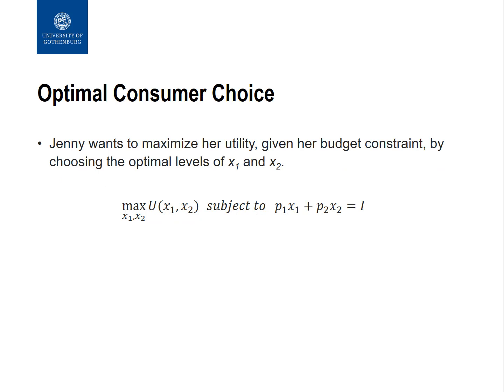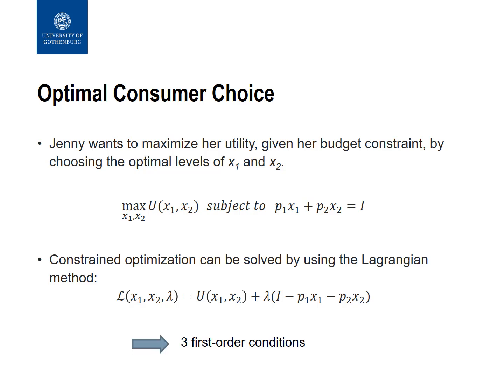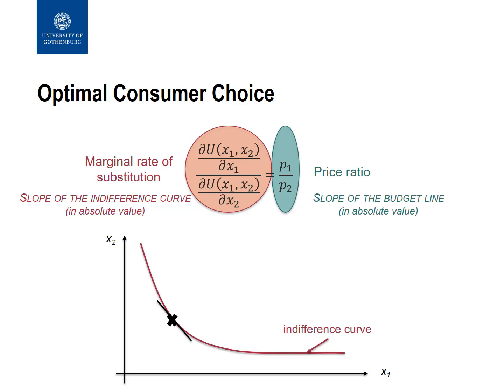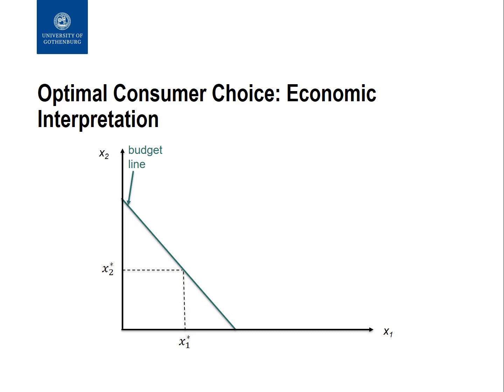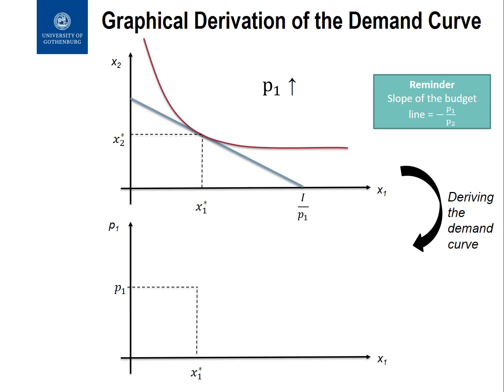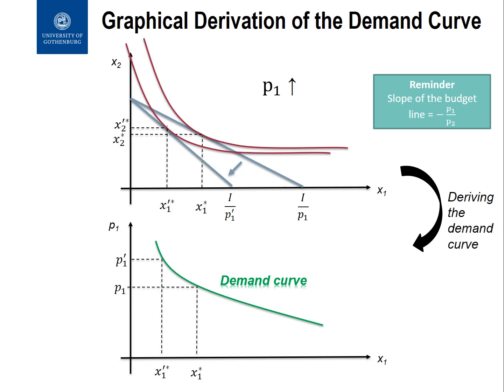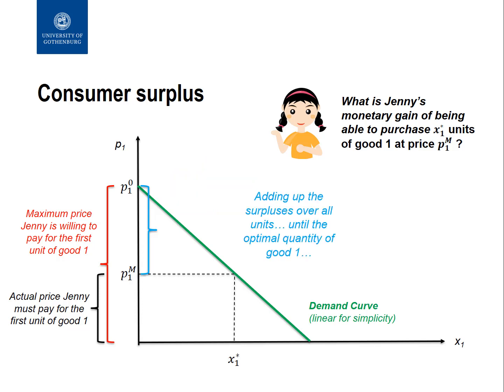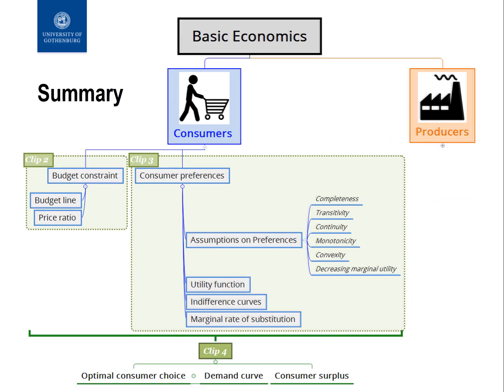Clip 4 - Consumer Theory 3